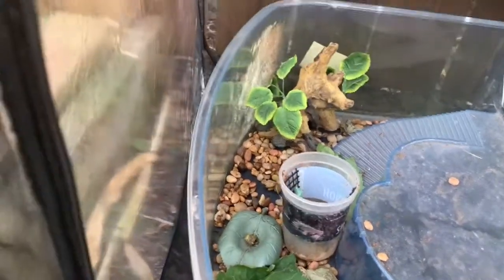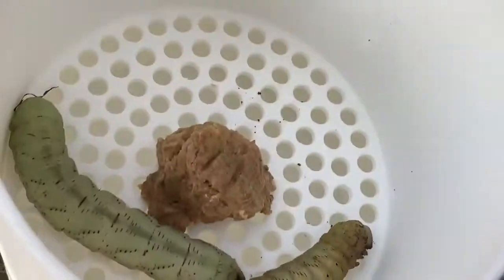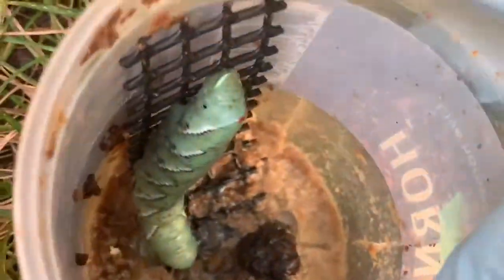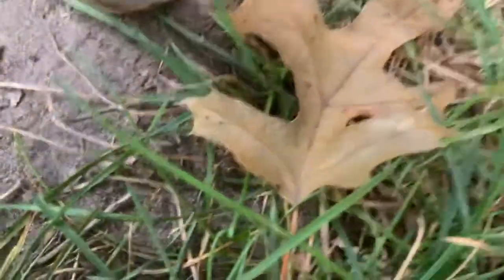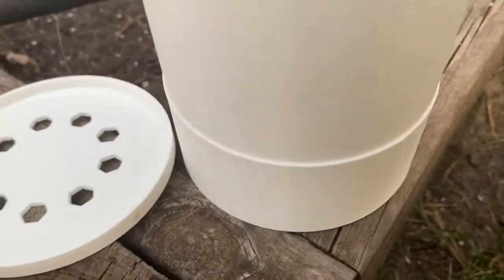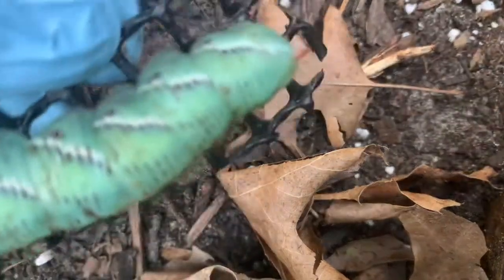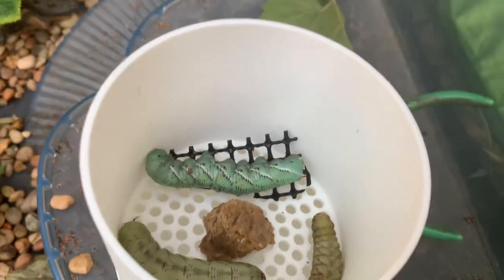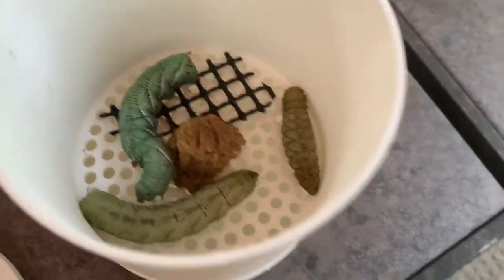Why do I have bright blue caterpillars in my backyard?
Yep I get jumpscared by bugs sometimes too. Sorry for the world class filming skills and speech.
@KoleTheCan on Twitter